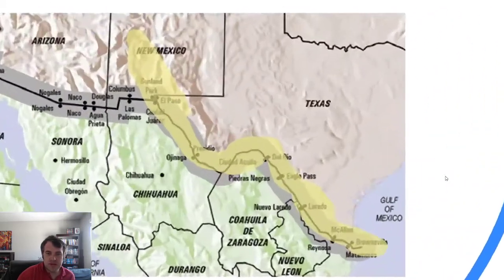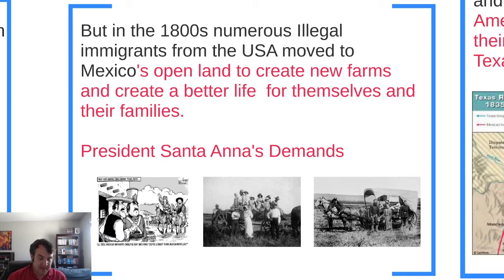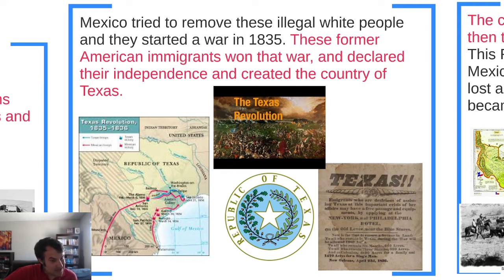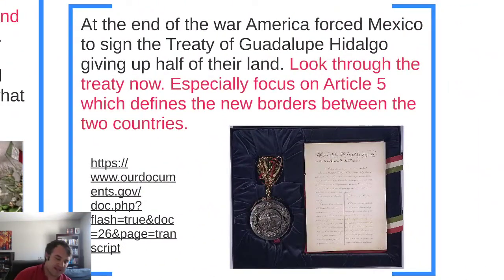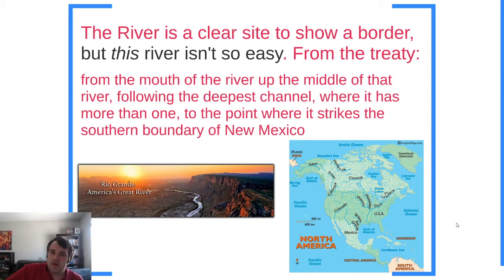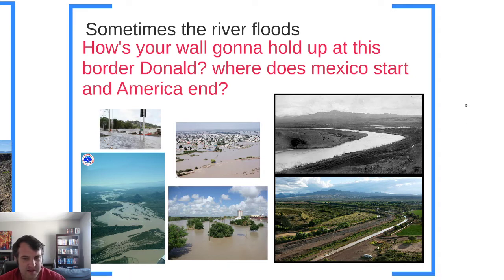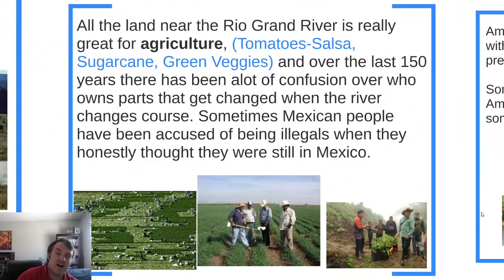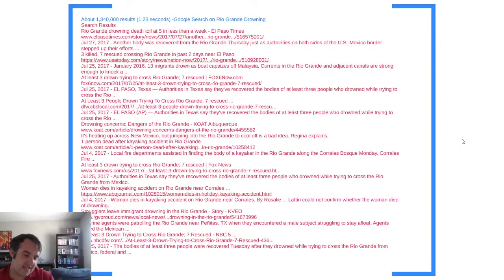America and Mexico's Border FRQ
A Video about America and Mexico's Border